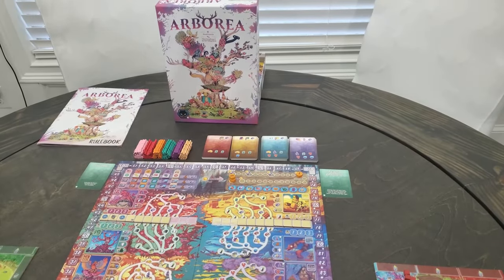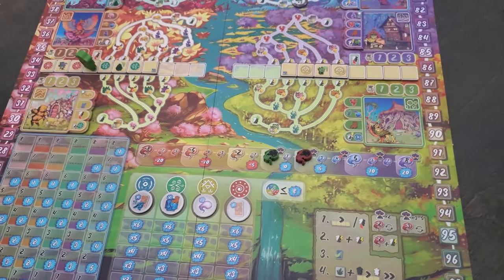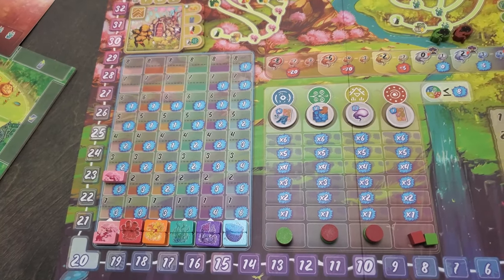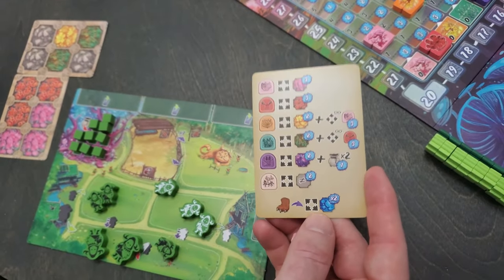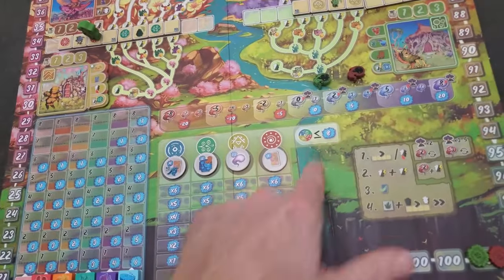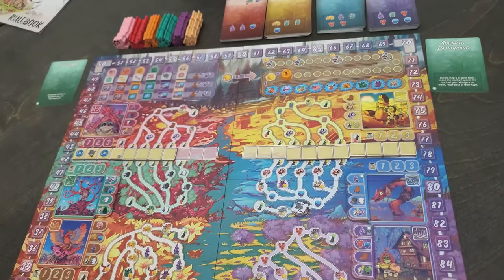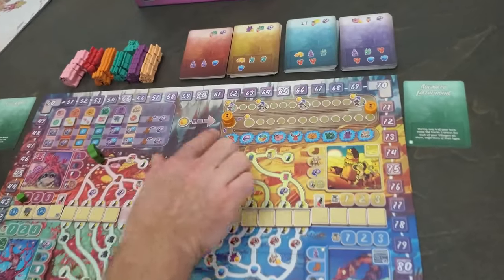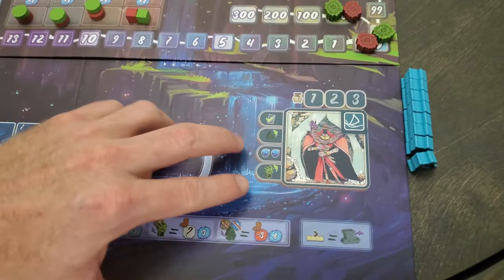How to play Arborea w/ Midnight River Expansion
Learn how to play Arborea with the Midnight River Expansion!